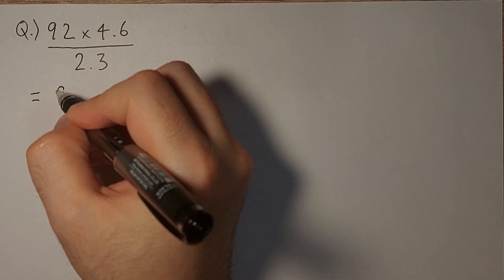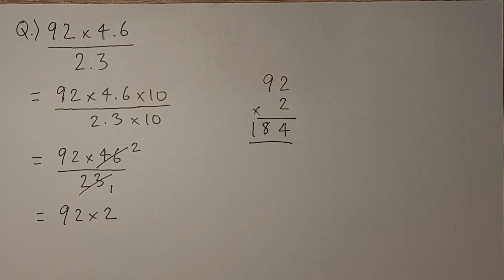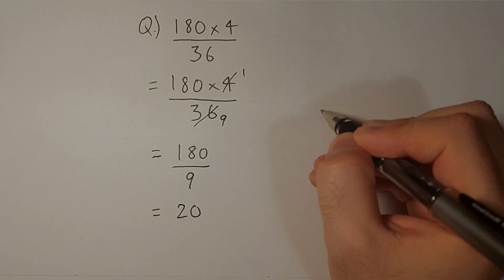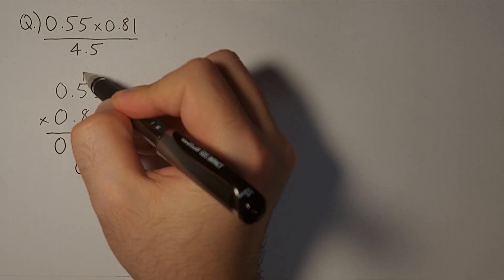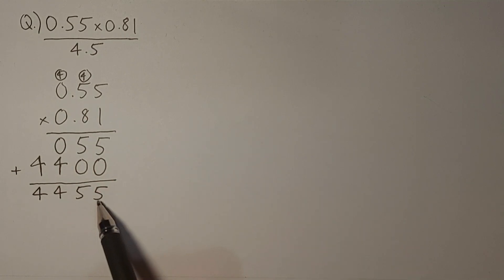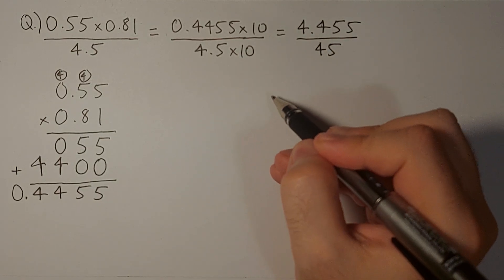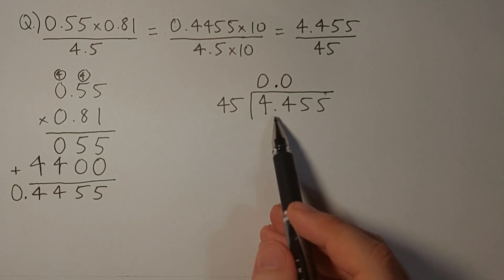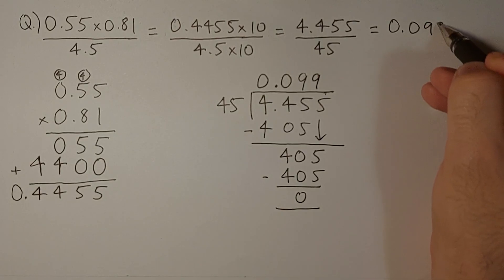Multiplying & Diving Decimal and Whole Numbers - Arithmetic - IGCSE Mathematics 0580 (Video 5)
In this video, you'll learn multiplying and dividing decimal numbers and whole numbers step by step, following the Cambridge IGCSE Complete Mathematics Extended (Sixth Edition) textbook by David Rayner. It's tailored for students studying the IGCSE Maths 0580 Extended syllabus and is ideal for exam revision or reinforcing key math concepts.